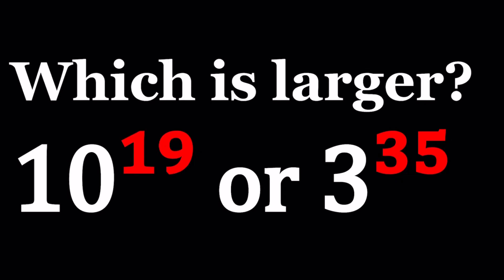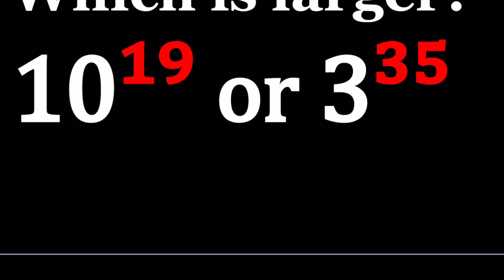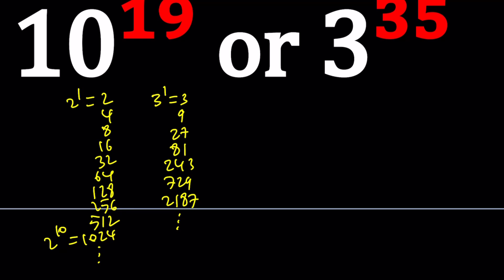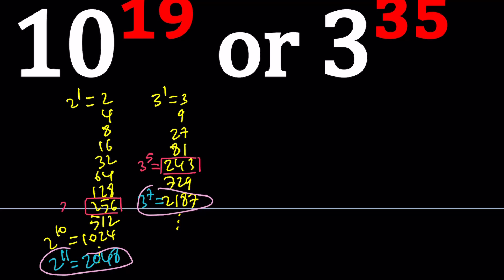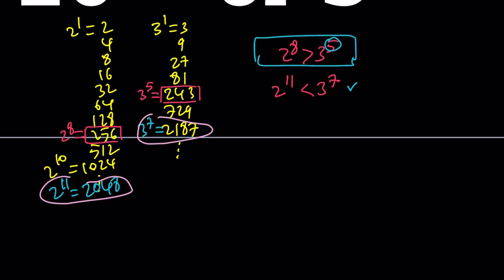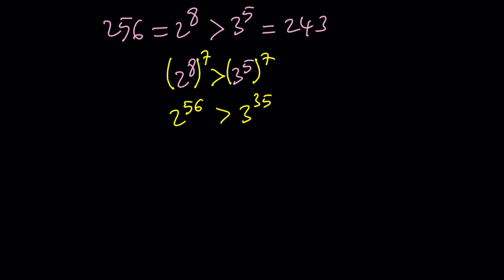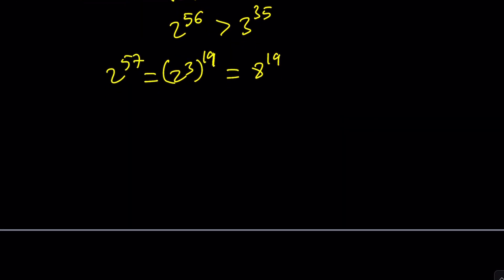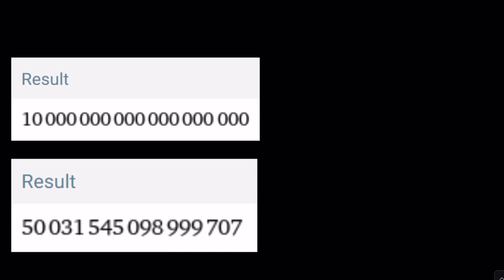Comparing 10^19 and 3^35